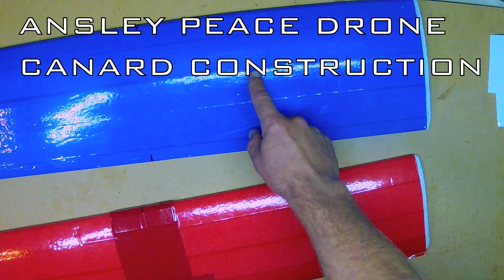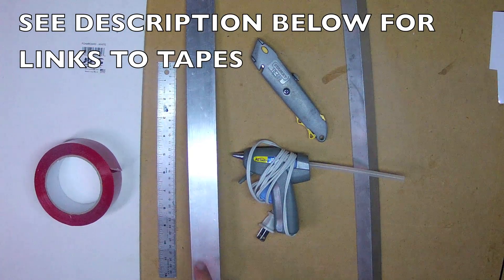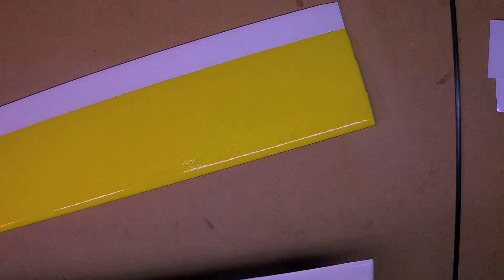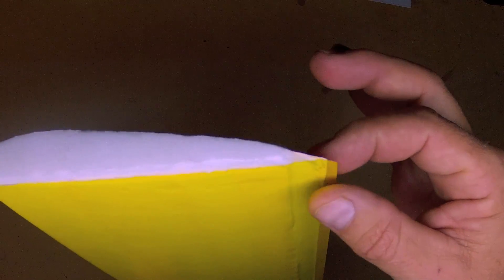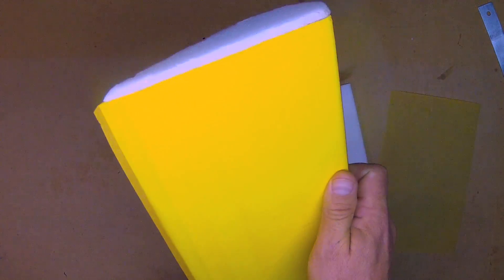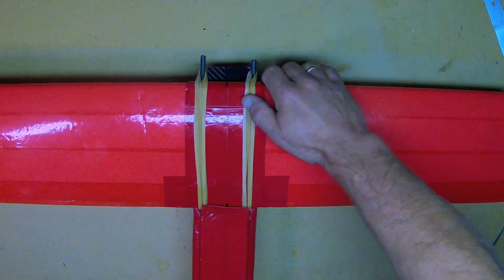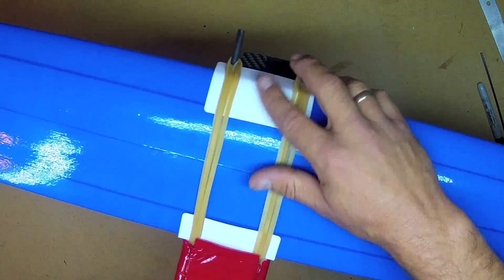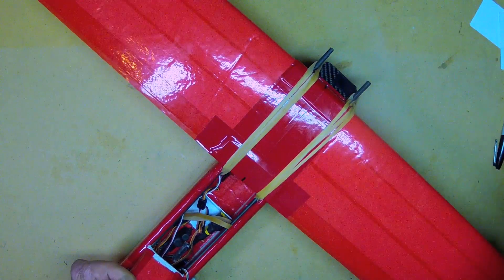APD Canard Wing Construction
Detailed construction video on the forward, canard wing for the Ansley Peace Drone.  It is recommended that you watch the main Armin Wing construction video first, and there is a link to it within this video.